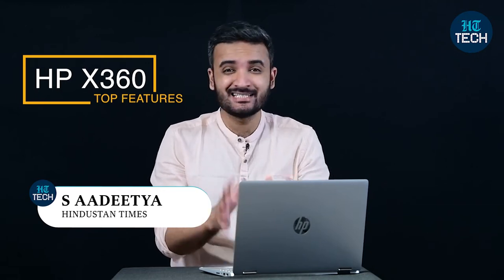HP Pavilion x360 14-dh1178tu Core i3 10th Gen Windows 10 Home 2-in-1 Laptop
HP Pavilion x360 14-dh1178tu (231T0PA#ACJ) Core i3 10th Gen Windows 10 Home 2-in-1 Laptop (8GB RAM, 512GB SSD, Intel UHD Graphics, 35.56 cm, Mineral Silver)

Visit store Location

TATA CROMA
G - 16 & 22, Ansal Plaza Mall, Tugalpur, Greater Noida, Uttar Pradesh

Features

Get all your tasks done with a snap of your fingers by getting the super-efficient HP Pavilion x360 14-dh1178tu (231T0PA#ACJ) Core i3 10th Gen Windows 10 Home 2-in-1 Laptop. While bending 360-degree for you, it takes care of your day to day needs well. Simply ask Alexa about to set up calendars, or plan your grocery list. With swift touch control, navigate through apps seamlessly in this windows laptop. With an ultra-fast, Intel Core i3 processor, multi-tasking becomes smooth and breezy. The mineral silver tones give a classic touch to the exterior while the 360-degree hinge makes this convertible laptop the perfect companion for writing, working, gaming and binge-watching.

Brilliant Display
HP Pavilion x360 14-dh1178tu (231T0PA#ACJ) Core i3 10th Gen Windows 10 Home 2-in-1 Laptop makes you want to everything more. A 3-sided micro-edge display with hour-glass shape and Full HD clarity bring a new element to everyday work and entertainment. With the 360-degree geared hinge, change your laptop as per your changing mood. Flip it back to watch full HD movies on the LED-backlit 35.56 cm (14-inch) display. Put it on the tent mode to play games with your friends on the 1920 x 1080 IPS multi-touch display. The pen-supported interface makes sketching, jotting down notes, putting ideas onto your laptop more natural and fun.

Multitask Like A Pro
HP Pavilion x360 14-dh1178tu (231T0PA#ACJ) Core i3 10th Gen Windows 10 Home 2-in-1 Laptop makes you work like a pro thanks to the 10th generation Intel Core i3 processor, 8GB RAM and 512GB SSD storage. The Core i3 processor works with a clock speed of 2.1 GHz that rockets to the speed of 4.1 GHz with Intel’s Turbo Boost Technology. With Intel UHD graphics you get smooth media editing and top-notching gaming experience. The built-in dual HP speakers, equipped with HP Audio Boost by B&O makes every beat count.